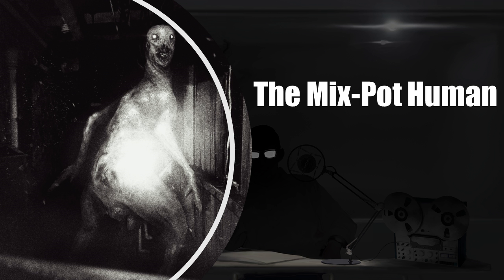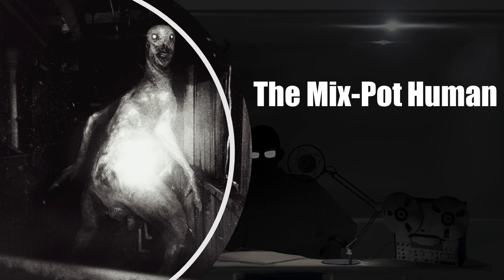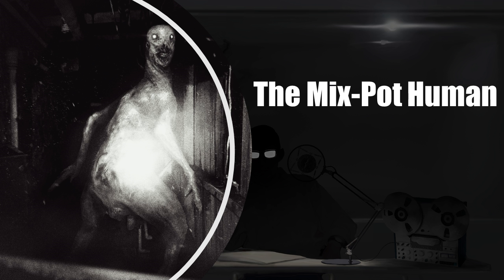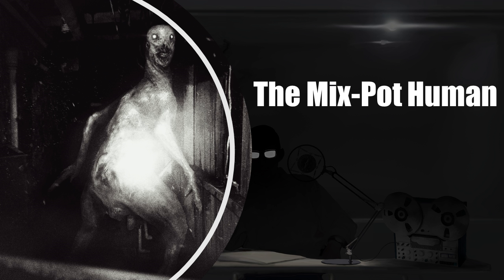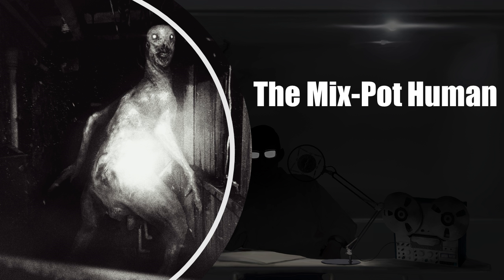SCP-3199 Audio Narration - Declassifying the Paranormal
Welcome to today’s narration of the macabre creature made up of a wide range of different types of DNA, including human, known as SCP-3199. Here at Declassifying the Paranormal we bring you audio narrations about objects and entities that could shake the very foundations of what we think is and is not real.